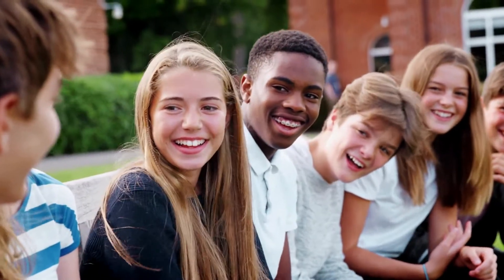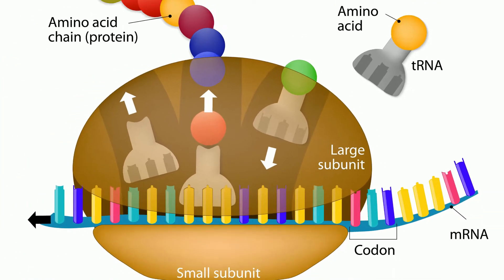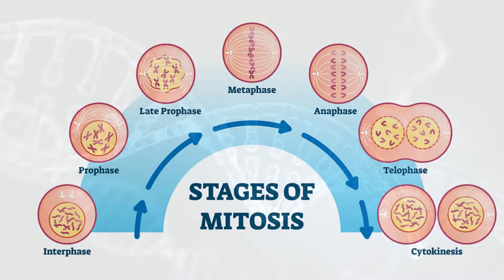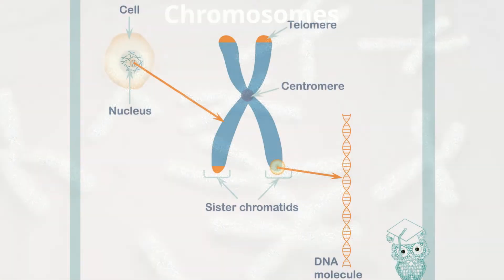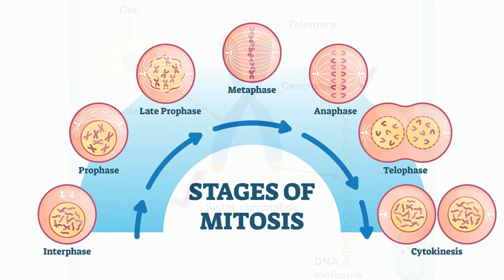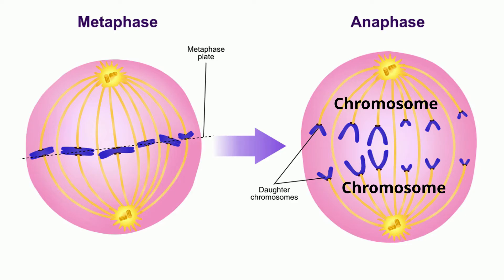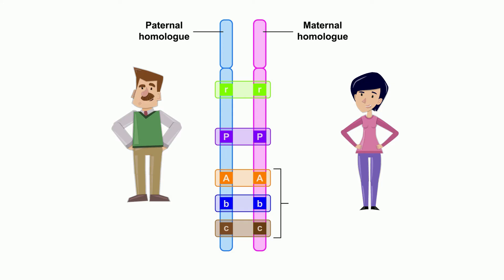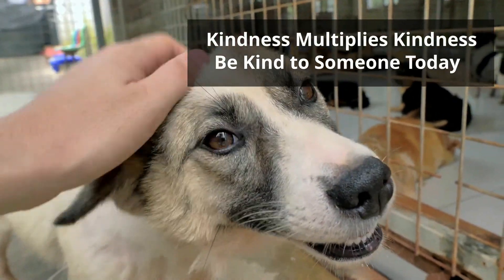What is a chromosome?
Learn all about chromosomes. Chromosomes contain the genetic information for our traits. In this video, I cover sister chromatids, homolous chromosomes, and when chromosomes appear.